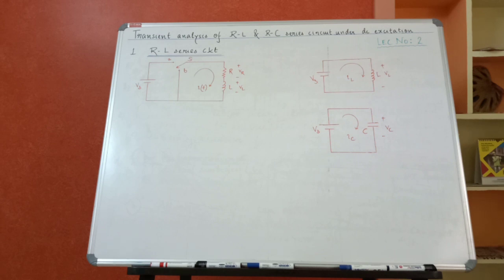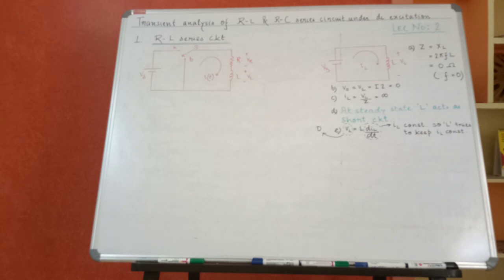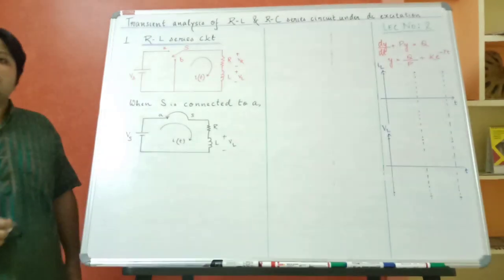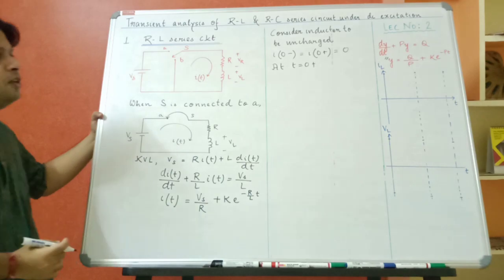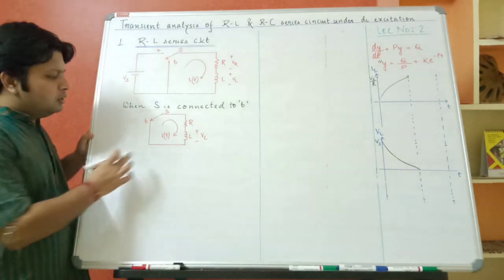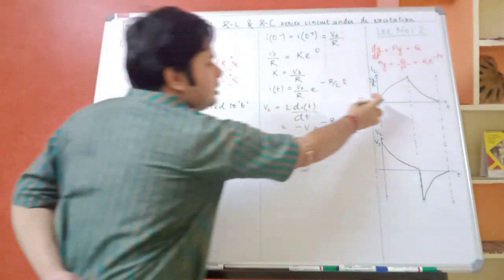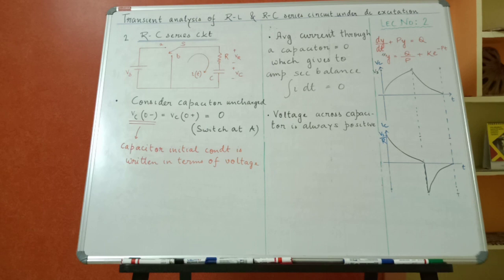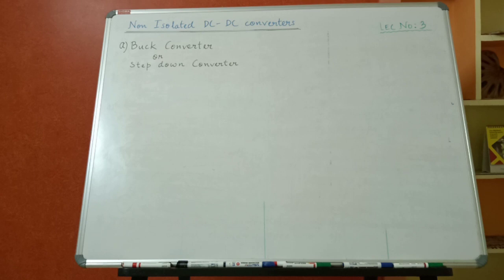Transient Analysis - Lec 02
This lecture gives you the basic knowledge required for operation of RL and RC loads on dc excitation which is a prerequisite for understanding Power Electronics Converter.